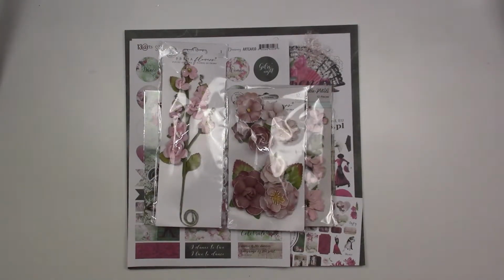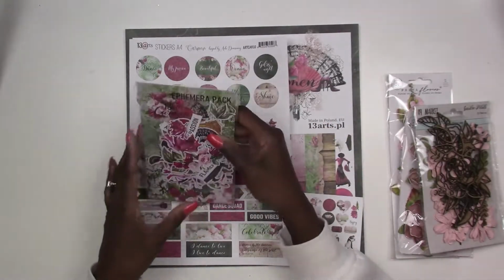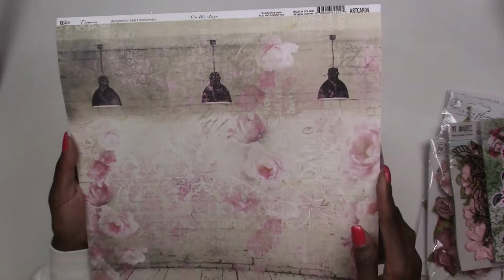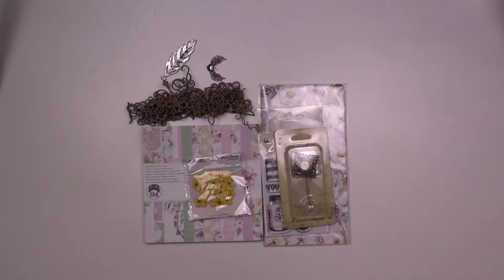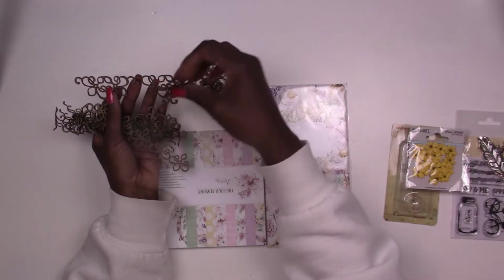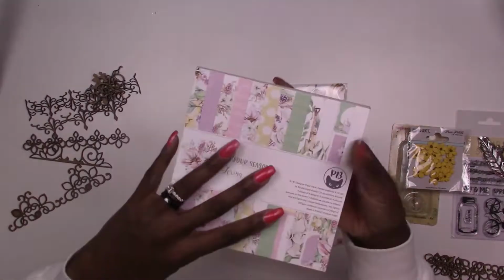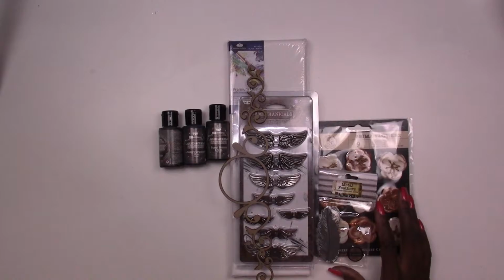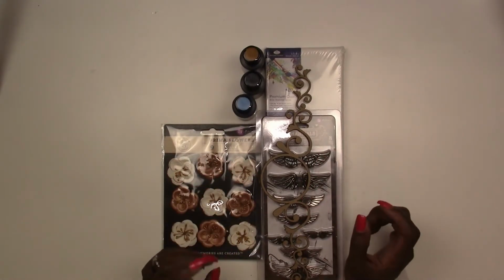February 2022 Kit Reveals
Welcome to our February 2022 kit reveals. List of products and details on subscription can be found on our